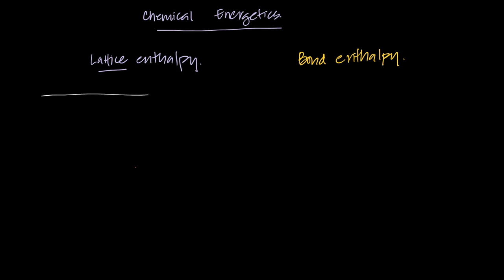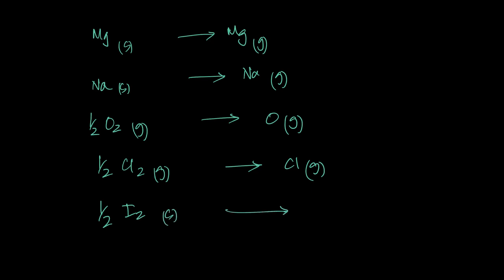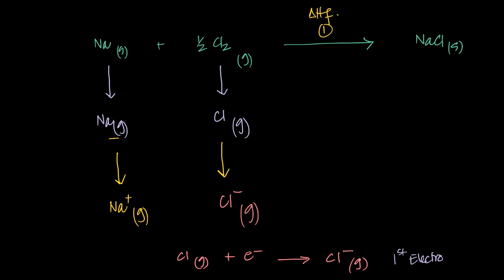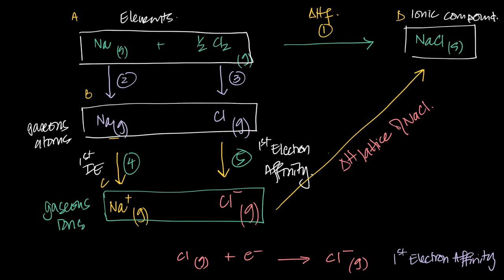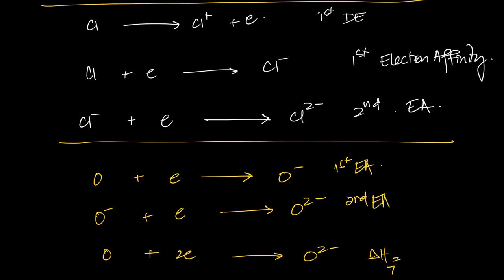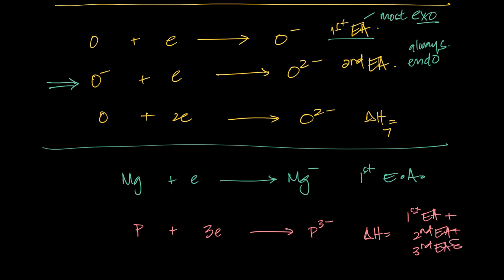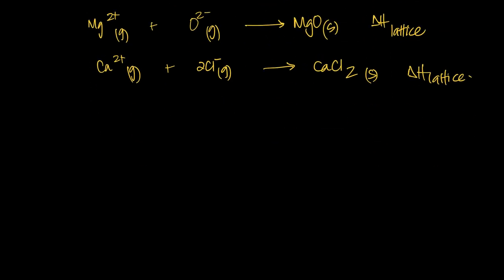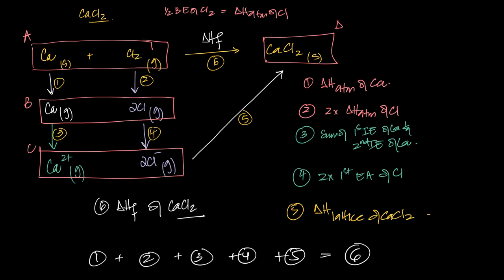Lattice Enthalpies | Chemical Energetics | A level Chemistry 9701